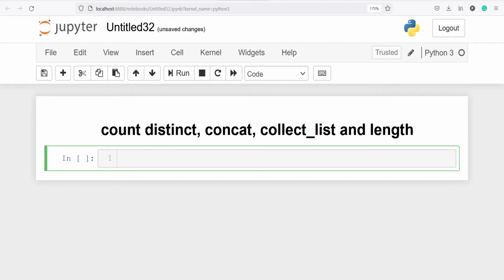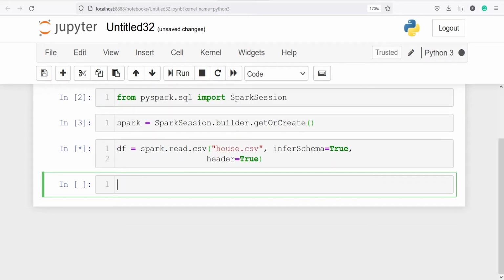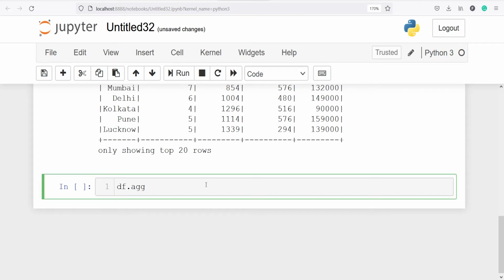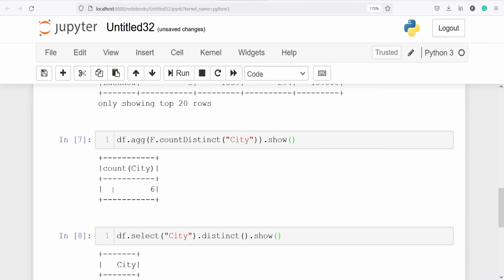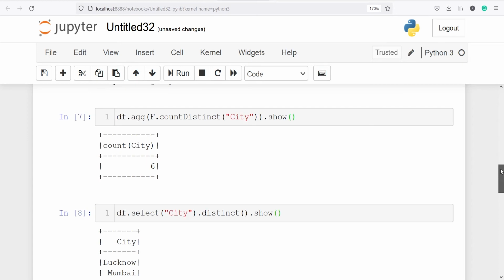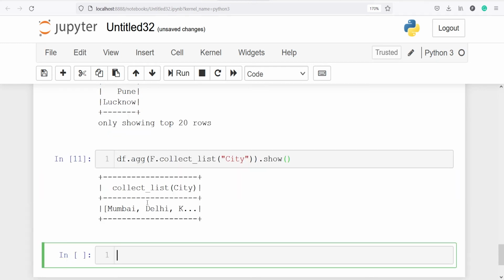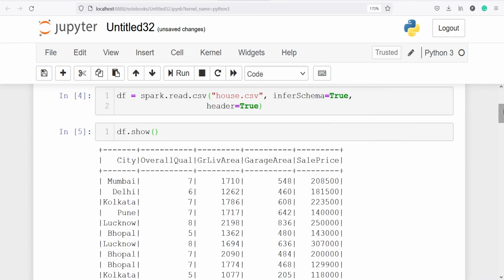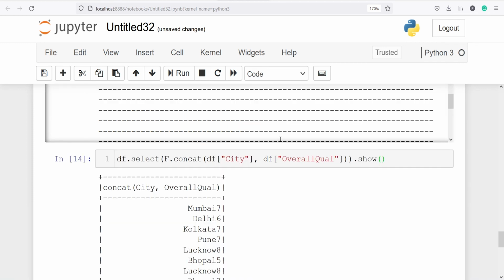PySpark Tutorial 25: Count Distinct, Concat, Length, Collect List | PySpark with Python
About this video: In this video, you will learn how to about Count Distinct, Concat, Length, Collect List in pyspark